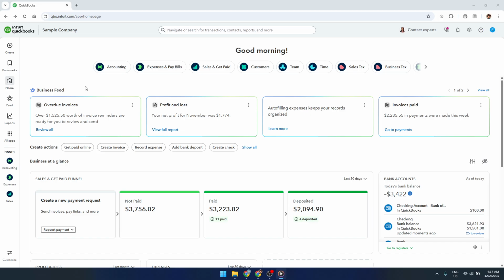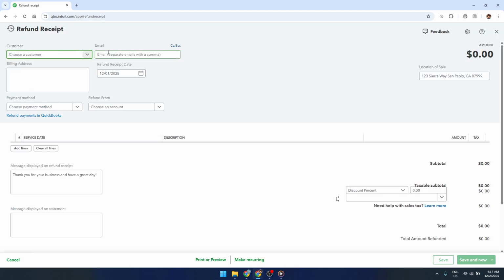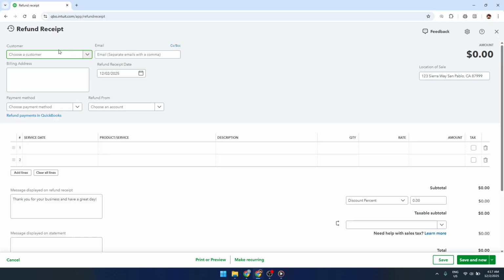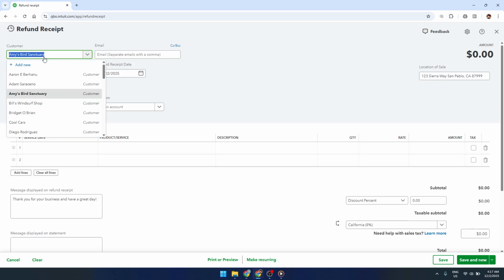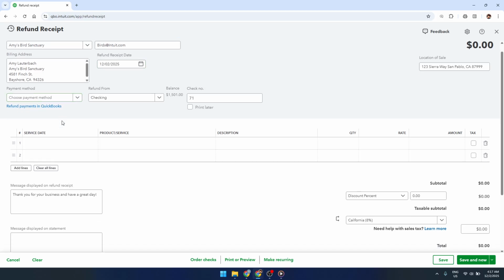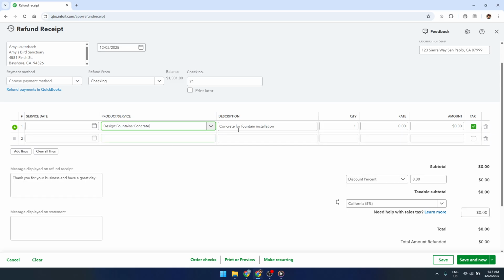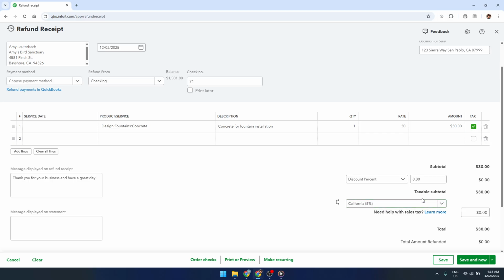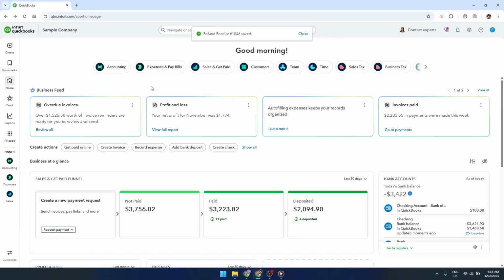How To Record Refunds In QuickBooks Online [2026 Guide]